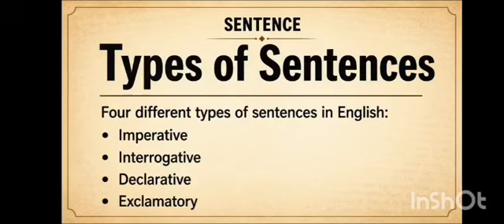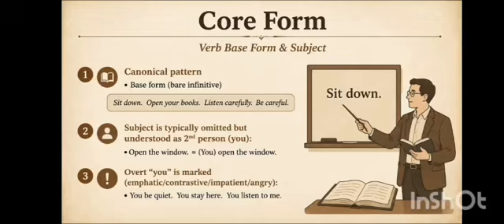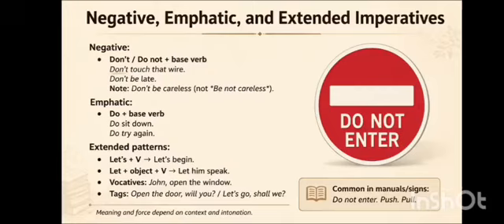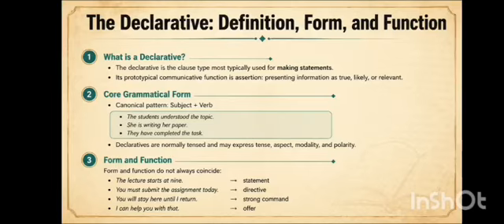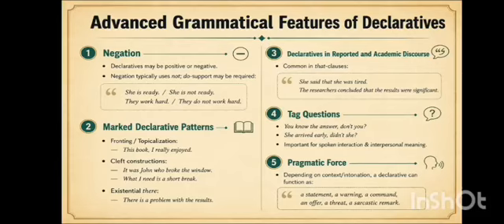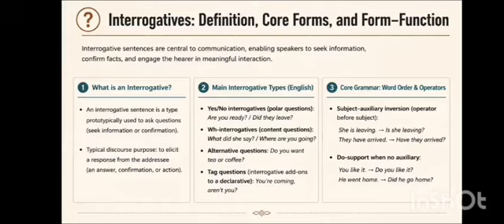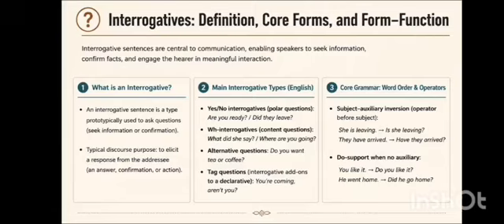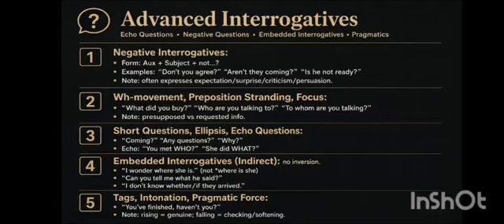SENTENCE TYPE & STRUCTURE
📚 Sentence Types & Structures | Part 1 | Complete English Grammar Lesson

The Scientific Association of English Language and Literature at Hakim Sabzevari University proudly presents Part 1 of a comprehensive lesson on Sentence Types and Structures—an essential topic for building a strong foundation in English grammar.

In this lesson, you'll learn:

- What a sentence is
- Different sentence types
- Basic sentence structures
- Key grammar rules
- Clear examples for better understanding

Presenter: Zahra Heydari
B.A. Student of English Language and Literature

🎓 Whether you're preparing for exams, improving your writing, or strengthening your grammar skills, this lesson will help you understand sentence structure with confidence.

🔔 New educational videos are released every day.